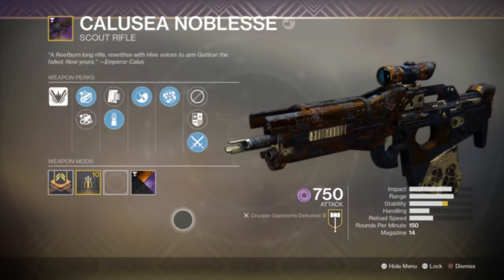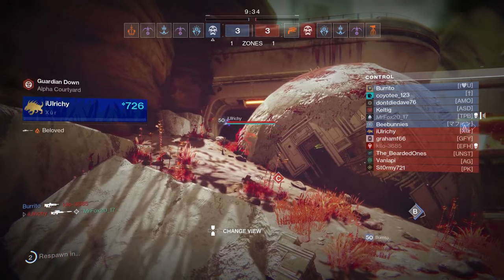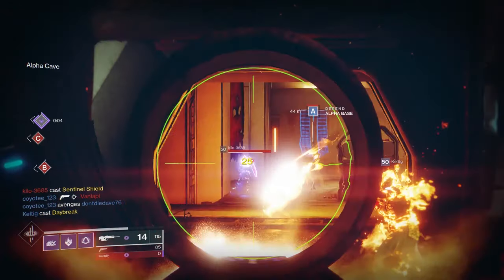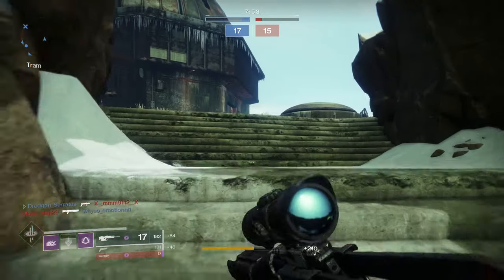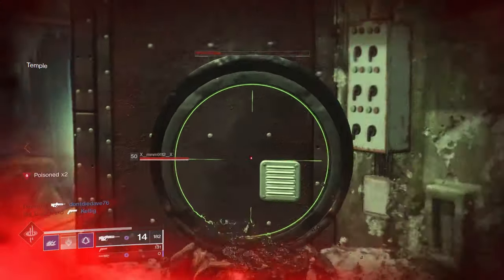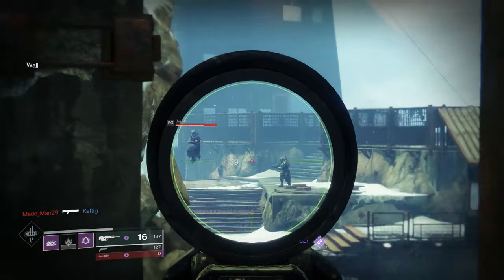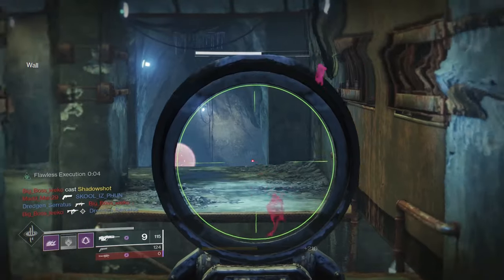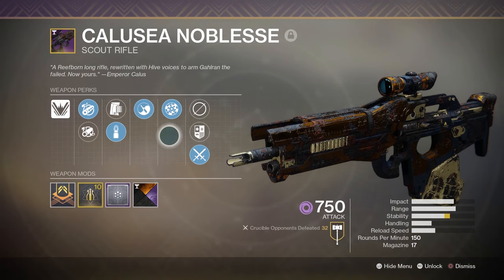Destiny 2 Calusea Noblesse - It's Vision of Cornflakes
Song title: Horns (STeLOUSE remix)
Artist: Bryce Fox